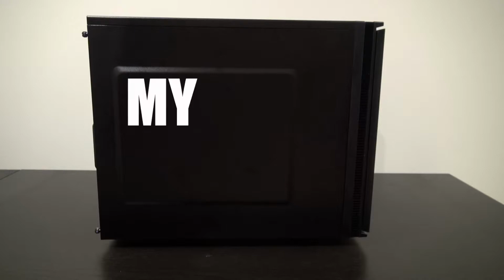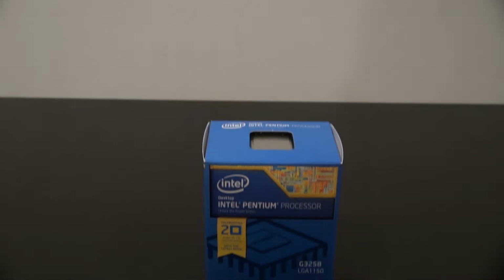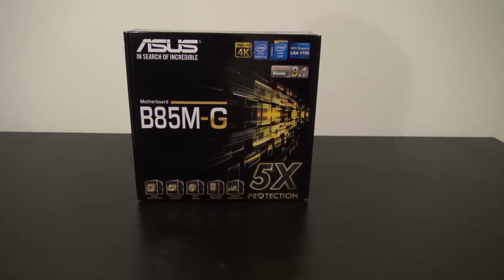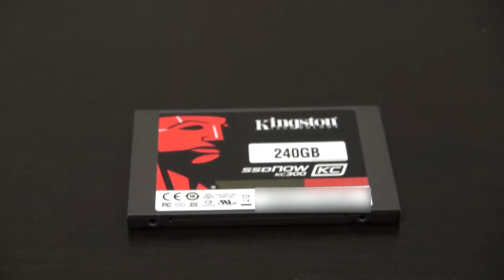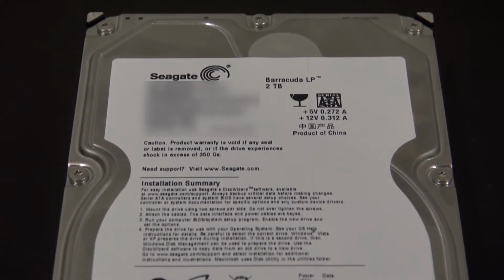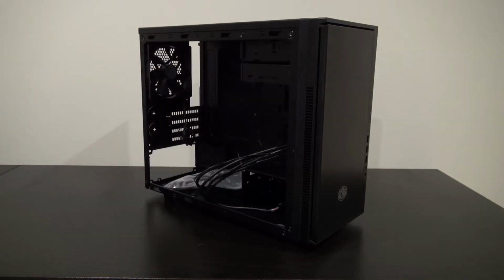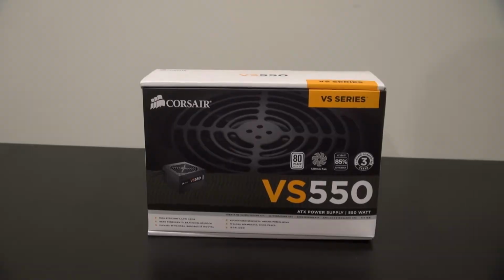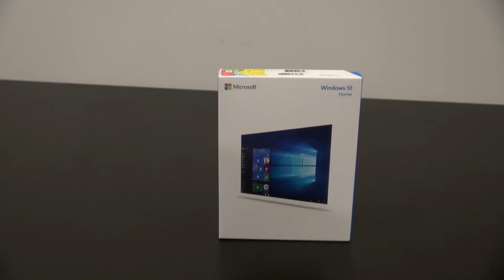Ultimate Budget PC Build | G3258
[Update coming soon]
In this Video, i go over what i have put in my PC. This PC is partially optimized for noise, and it is relatively quiet. Unfortunately i am unable to put up a price, since the market is varying a lot. but is was about $900 AUD, not including the GPU.
This build was not ment to be the best gaming machine, however it was ment to be quite and a generaly good pc, which it does.

The parts that are i my pc are:
CPU: Intel Pentium G3258.
RAM : 8 GB from Crucial.
MotherBoard: ASUS B85M-G.
SSD: Kingston kc300 240GB.
HDD: 2Tb Seagate Barracuda. - Now with 1TB WD Green
GPU: GTX 260. - Now a MSI R7 370 4gb
N/A
CASE : Cooler Master Silencio 352.
PSU: Corsair VS550.
→ only 240volt PSU (suitable for Au, UK, etc)